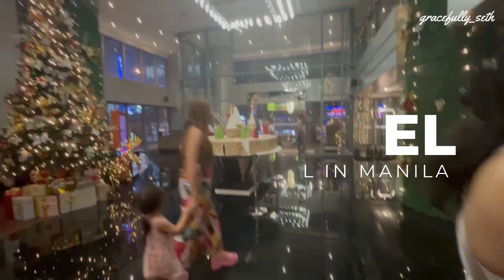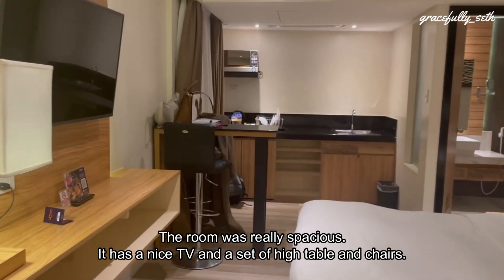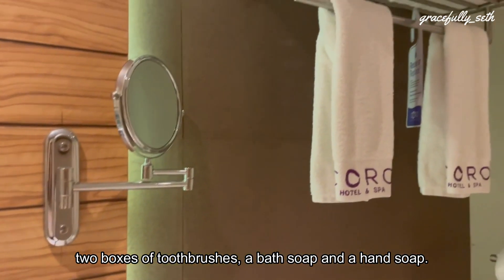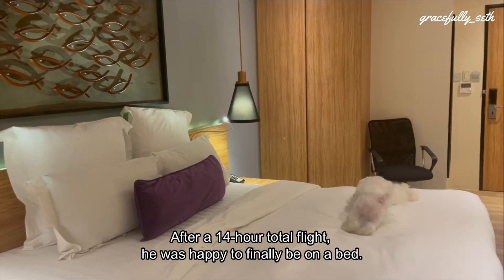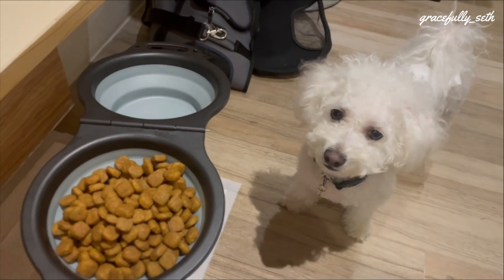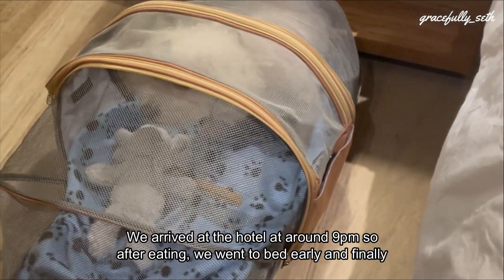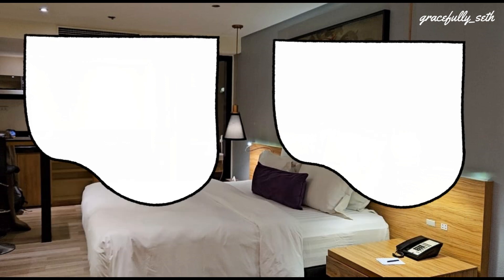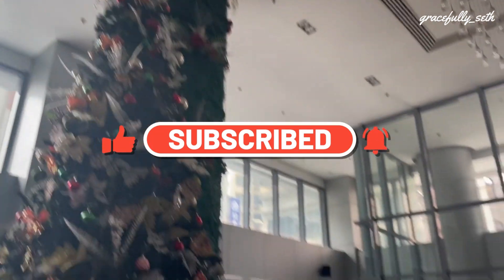Coro Hotel: Pet-Friendly Hotel in Manila | Superior Deluxe Andante Room Tour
When we landed in Manila, we stayed in Coro Hotel -- a pet-friendly hotel in Makati.

𝗖𝗼𝗿𝗼 𝗛𝗼𝘁𝗲𝗹 𝗗𝗶𝗿𝗲𝗰𝘁 𝗕𝗼𝗼𝗸𝗶𝗻𝗴 𝗕𝗲𝗻𝗲𝗳𝗶𝘁𝘀:
- 2 free cocktails at the rooftop bar
- 10% restaurant discount
- 15% spa discount

𝗖𝗼𝗿𝗼 𝗛𝗼𝘁𝗲𝗹:
- Pet-friendly
- Accommodating Staff

- Great location
- Wide selection buffet breakfast
𝘼𝙢𝙚𝙣𝙞𝙩𝙞𝙚𝙨:
- Swimming pool

- Rooftop bar

- Gym
- Spa

𝗦𝘂𝗽𝗲𝗿𝗶𝗼𝗿 𝗗𝗲𝗹𝘂𝘅𝗲 𝗔𝗻𝗱𝗮𝗻𝘁𝗲 𝗥𝗼𝗼𝗺:
- No pet fee
- Good value for money

- Kitchenette with sink,
 cutleries and plates

- Microwave, kettle and fridge

- High table & chairs

- Free toiletries

- Good aircon

- Comfortable bed

- Excellent room service